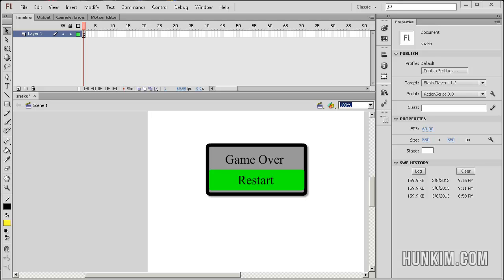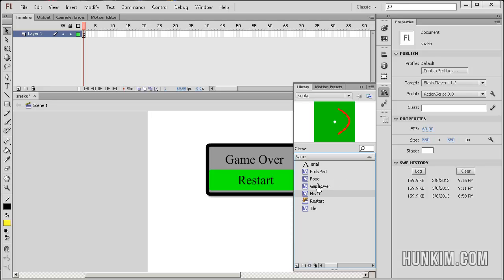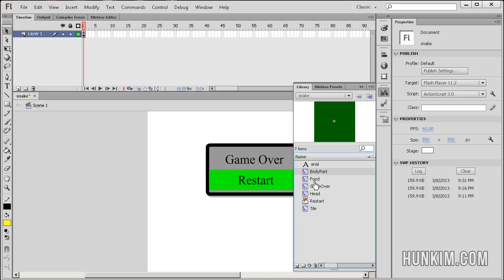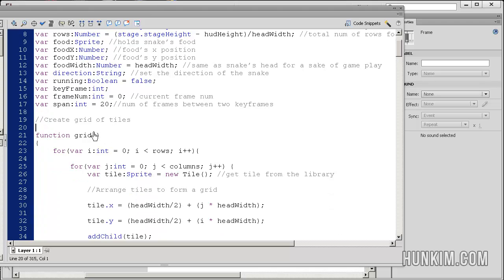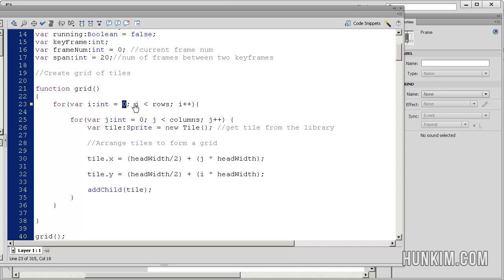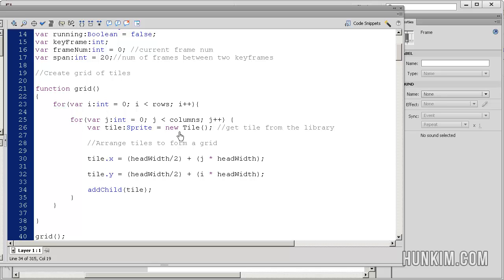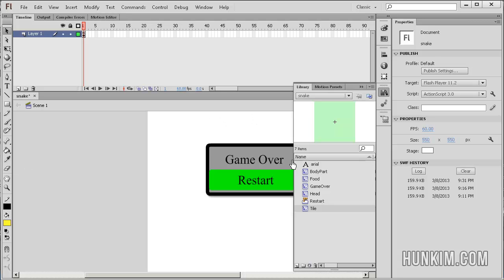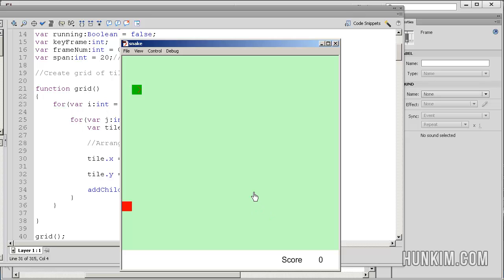Flash CS6 Tutorial - Snake Game Part 2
Flash CS6 Tutorial for Beginners - Snake Game Part 2.  as3 - actionscript game development